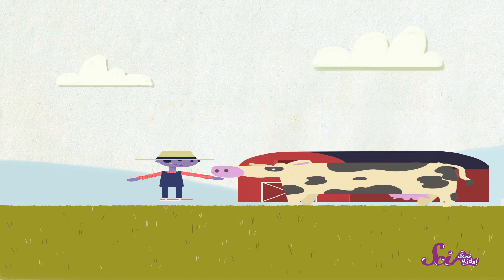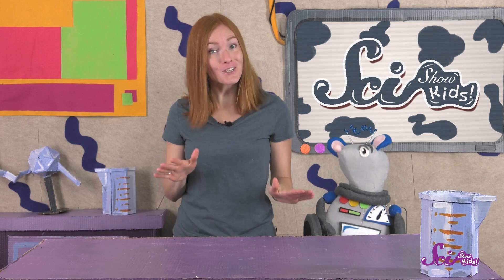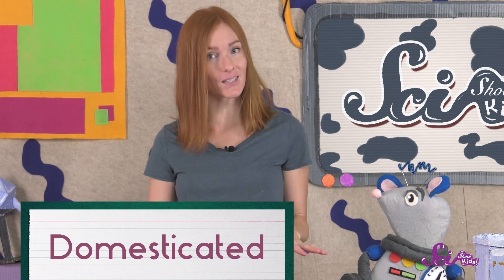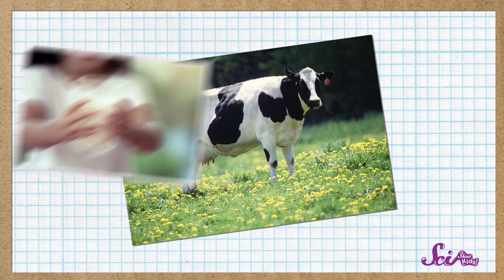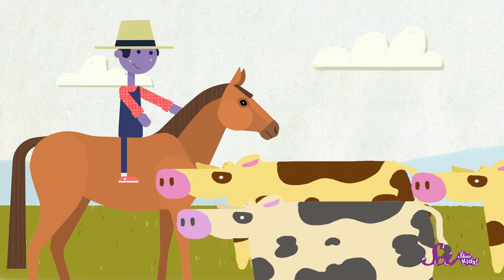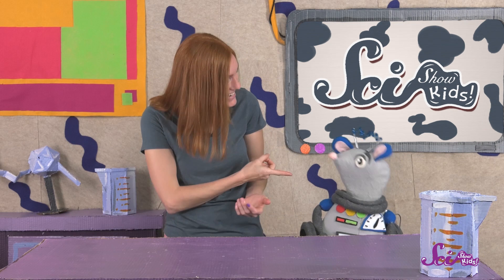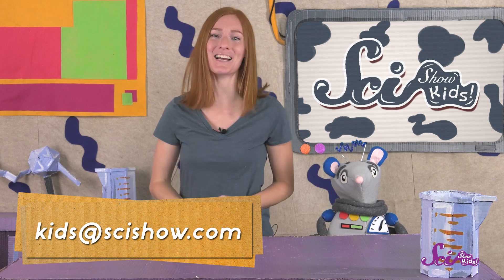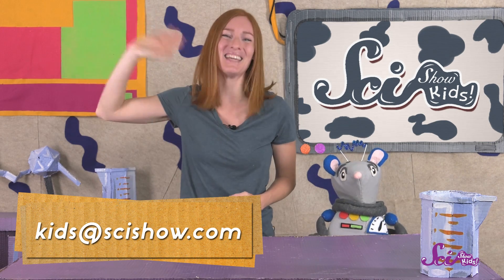4 Reasons Cows are Awesome! | Animal Science for Kids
Did you know that there were over 200 types of cows? Join Jessi and Squeaks as they discuss some cool facts about these amazing animals.